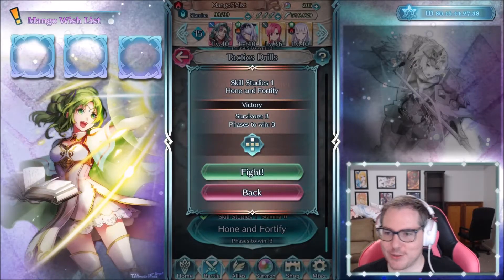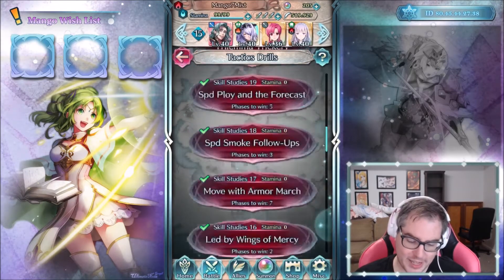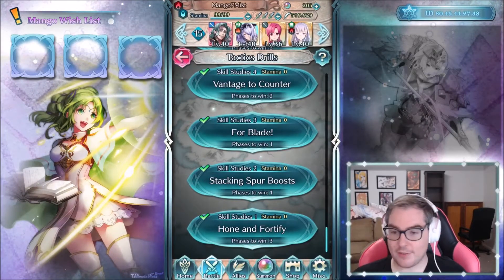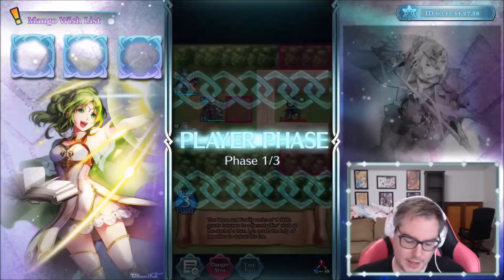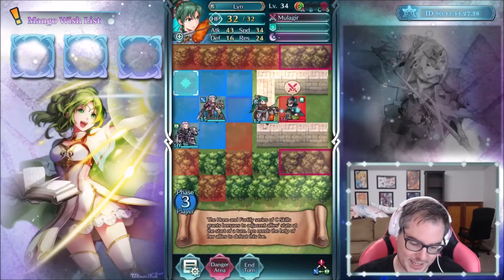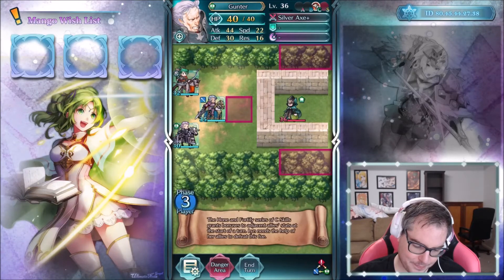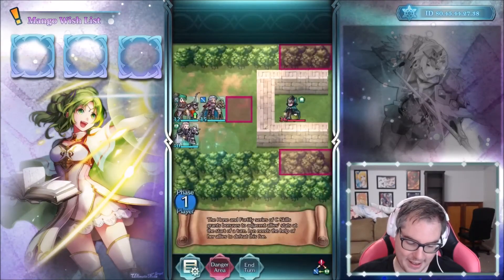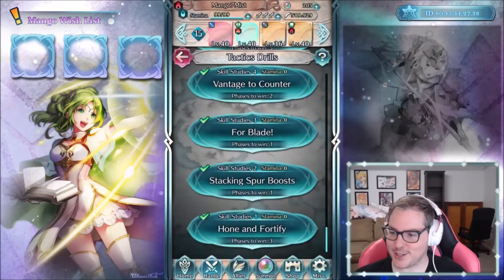Skill Studies 1 - Hone and Fortify Solution!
Come join us streaming and chatting! All notifications will be sent through Twitter and Discord.